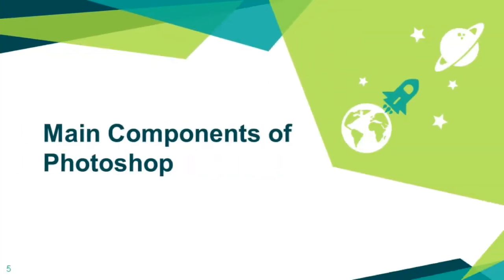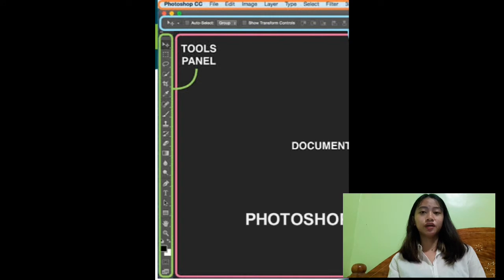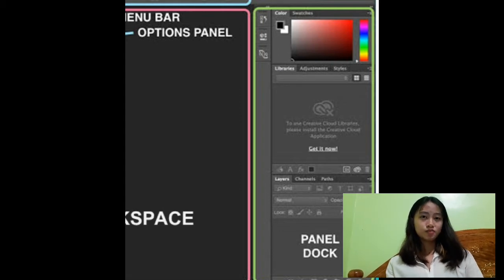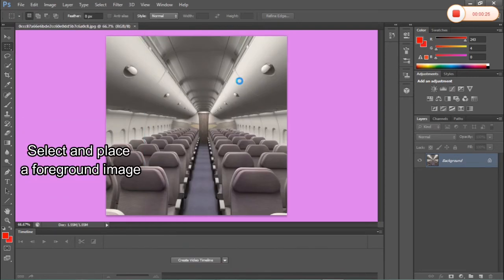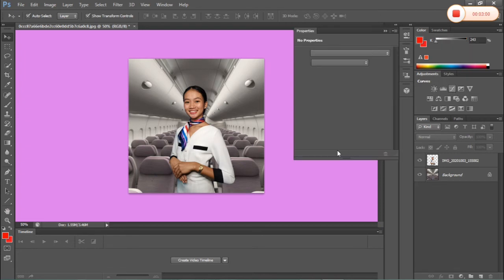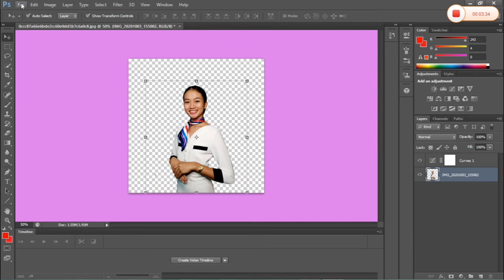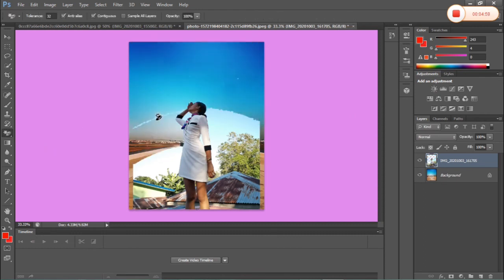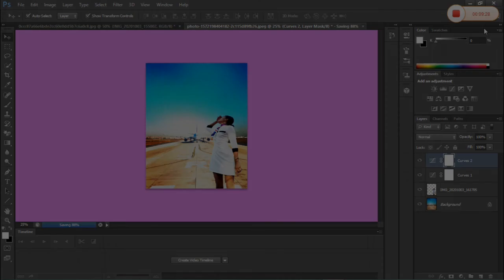Create Background using Adobe Photoshop